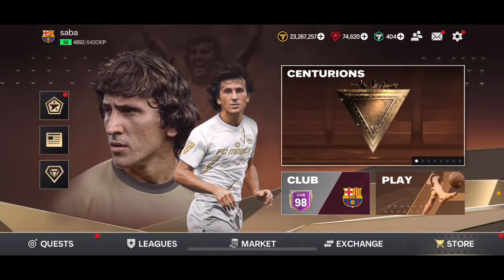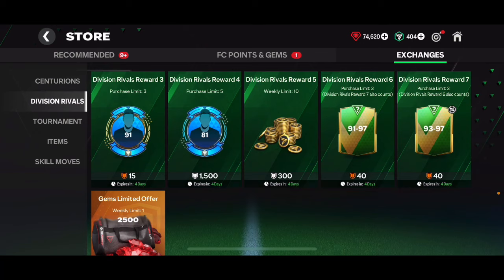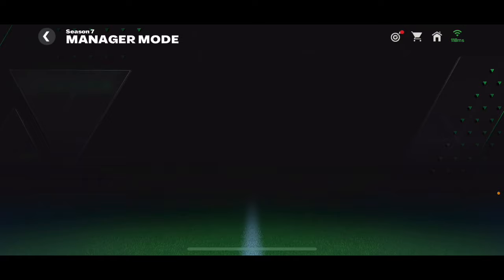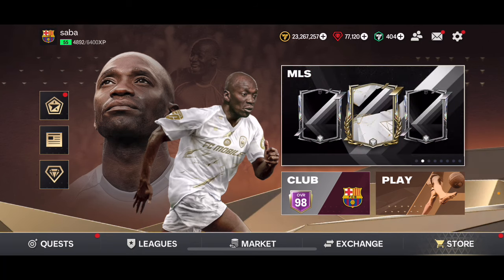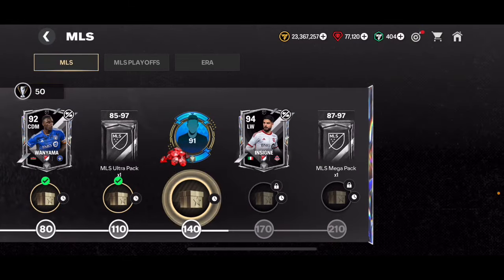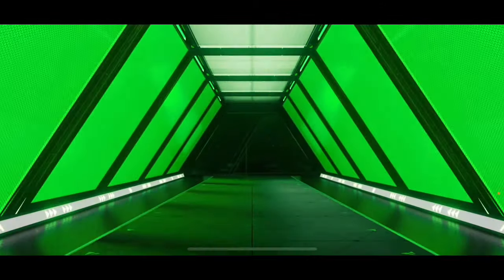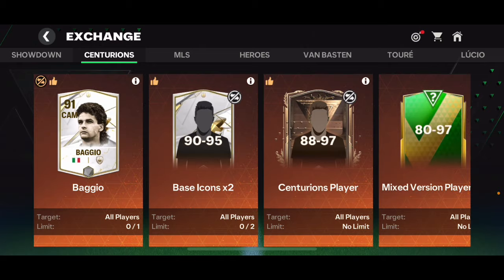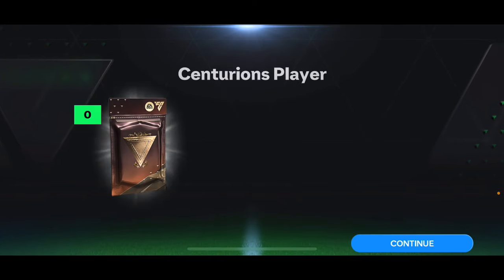DO THIS BEFORE IT’S TOO LATE! OR YOU WILL LOSE YOUR BEST LOSE REWARDS! FC MOBILE 24!